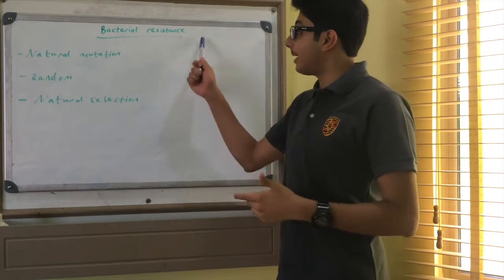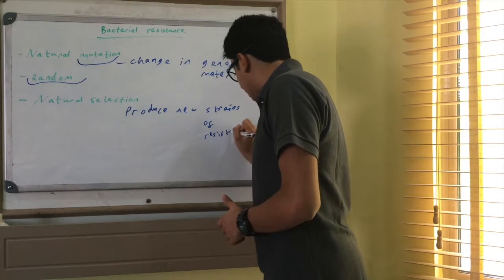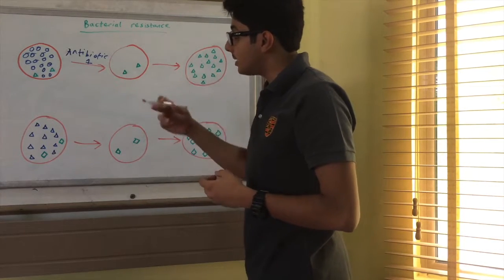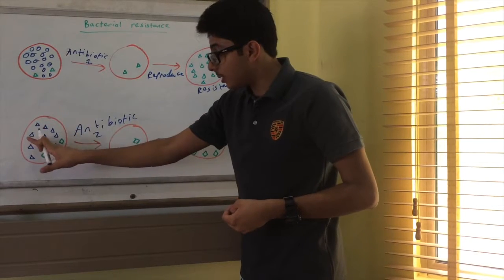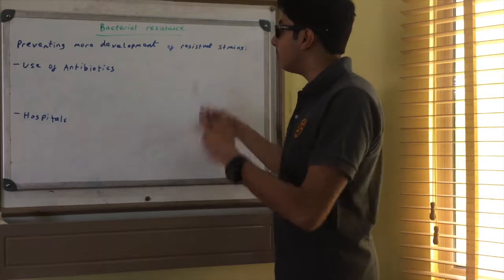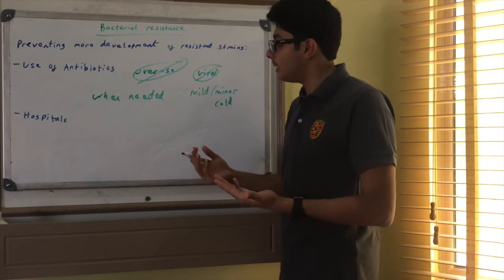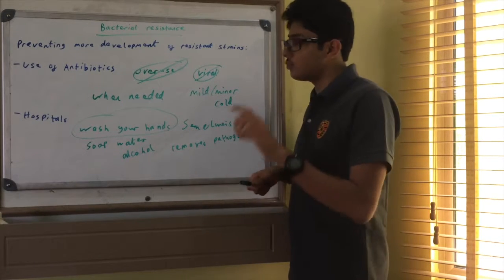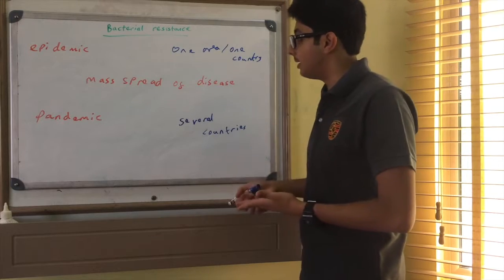BACTERIAL RESISTANCE - revision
AQA GCSE BIOLOGY UNIT 1 - BACTERIAL RESISTANCE